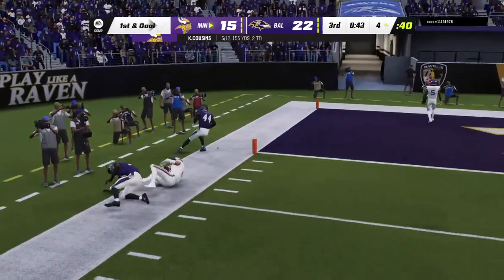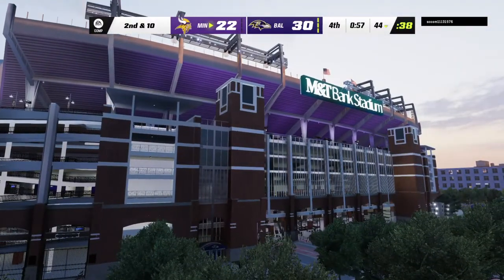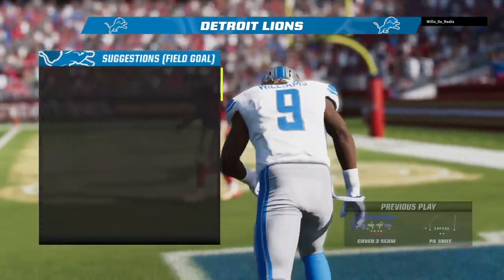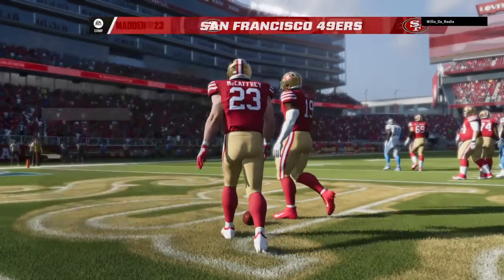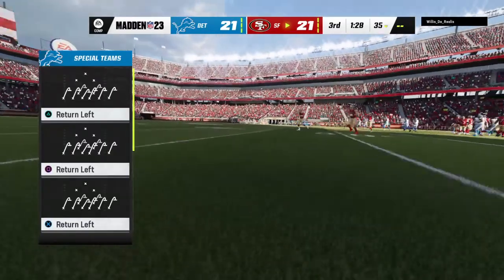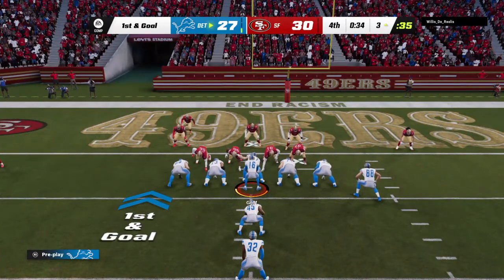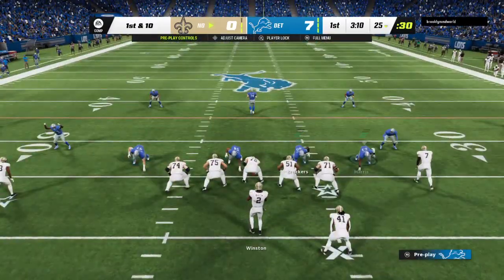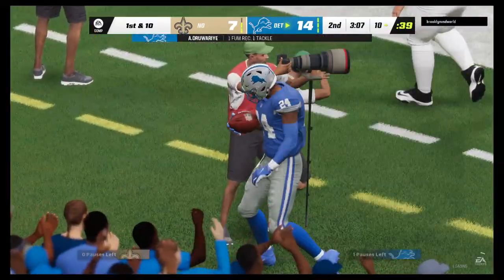Madden NFL 23 ranked won against #21 and made him quit